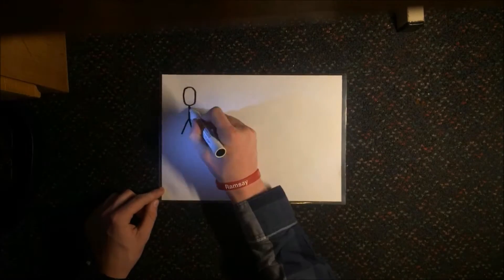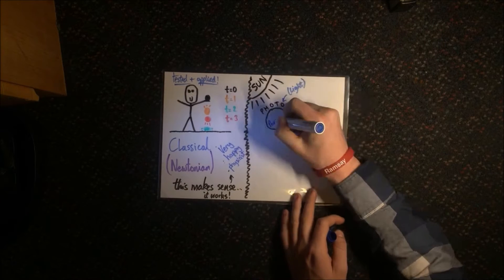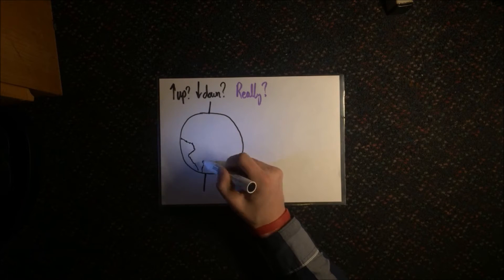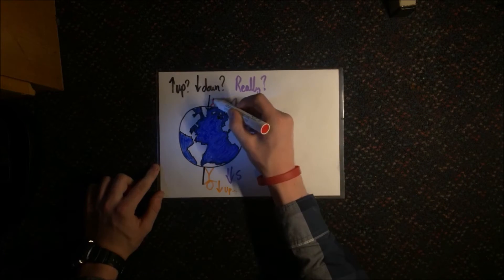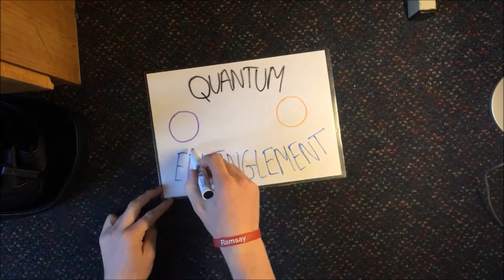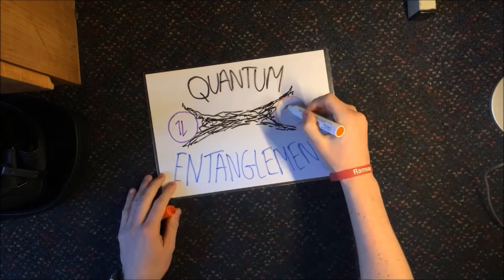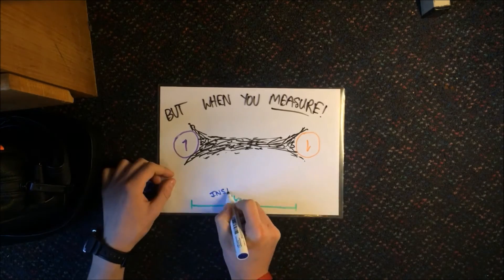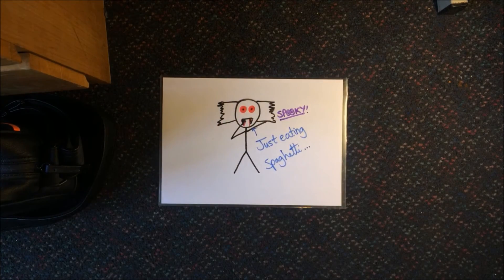Quantum Entanglement, Explained & Simplified in 2mins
--Attribution License--

(share and edit as long as you give credit)

An Engineering Project I have to explain quantum entanglement, in a way that even people without physics A-Level can understand!
A challenge to say the least.
What do you think of this video?